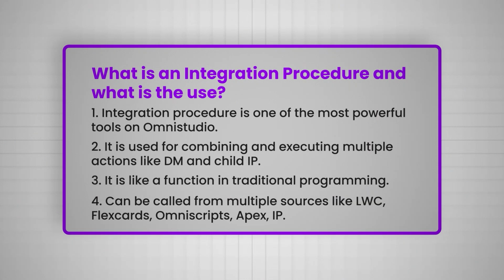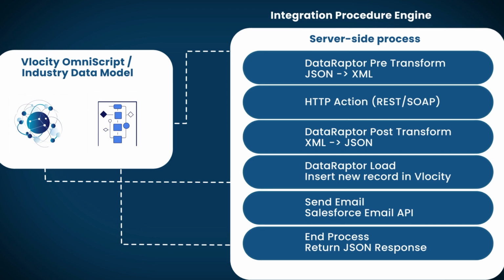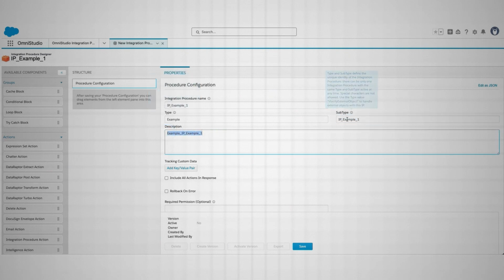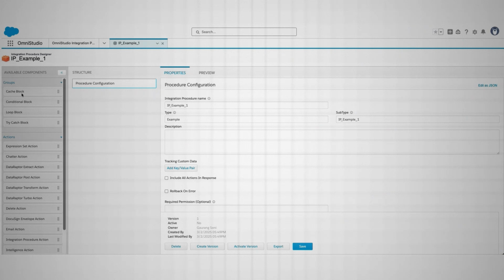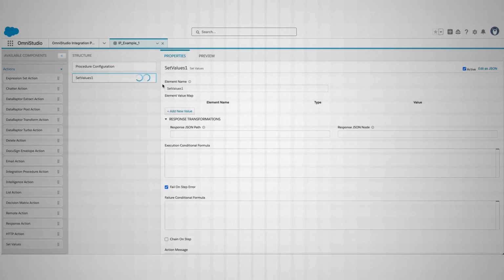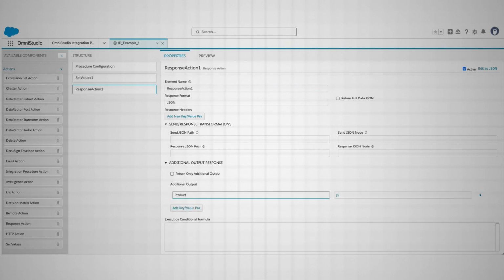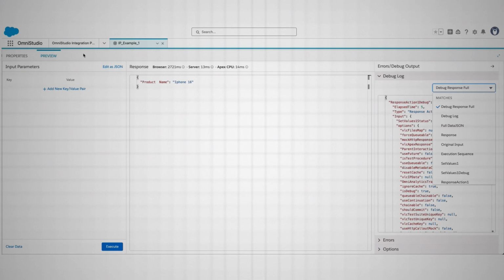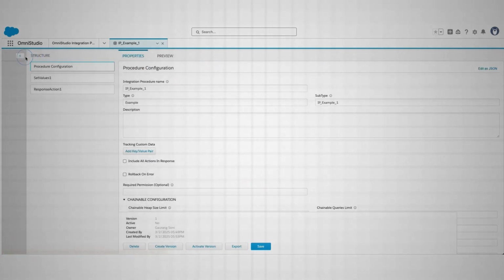Omnistudio Integration Procedure Explained | Visual Guide & Live Demo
Learn about Omnistudio Integration Procedure in this comprehensive tutorial. This video explains what an Integration Procedure is, its use cases, and provides a visual breakdown of its functionality. Watch a live demo showcasing how it works in real-world scenarios. Stay until the end for key insights and best practices.

Timestamps:
0:00 Introduction
0:10 What is an Omnistudio Integration Procedure and what is the use?
0:56 Omnistudio Integration Procedure Visual Explanation
1:51 Live Demo Example
6:25 Final Remarks